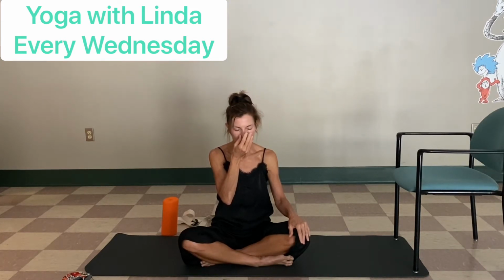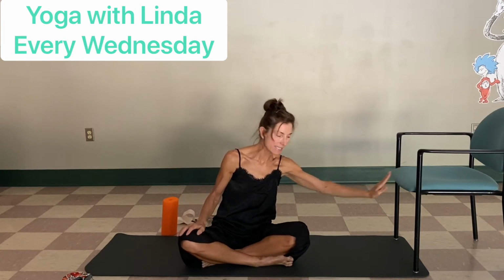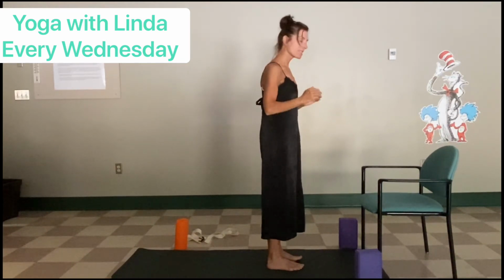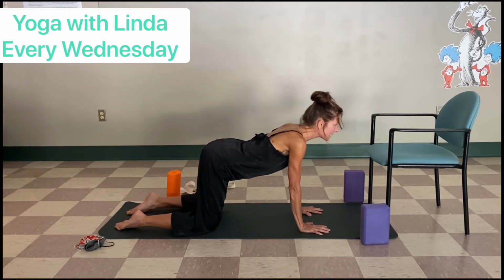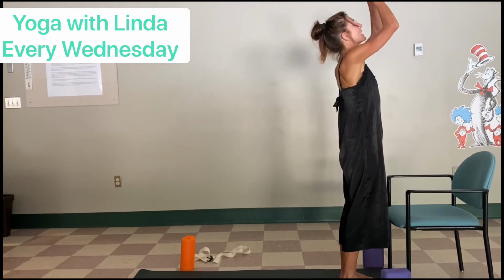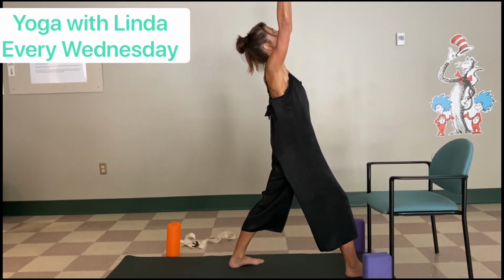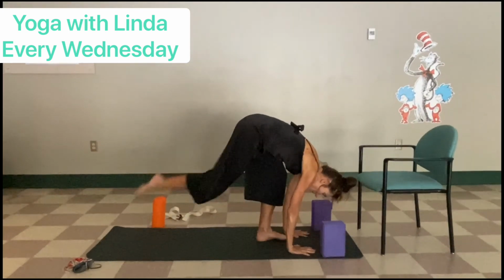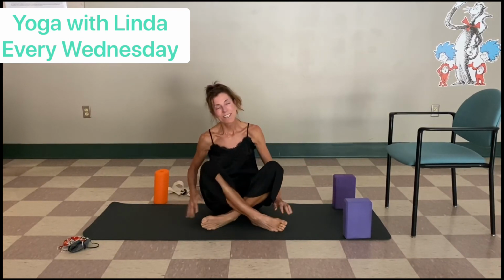Yoga with Linda Frost and the Jefferson Hills Library on Wednesdays - September 9, 2020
Follow along with Linda Frost as she guides you through this week's yoga routine.